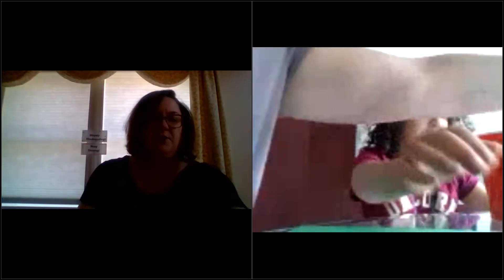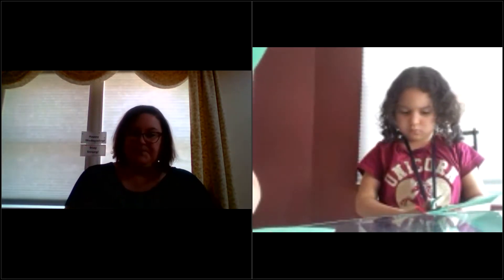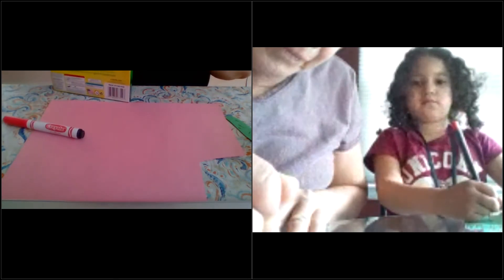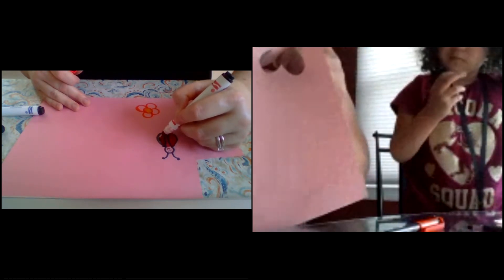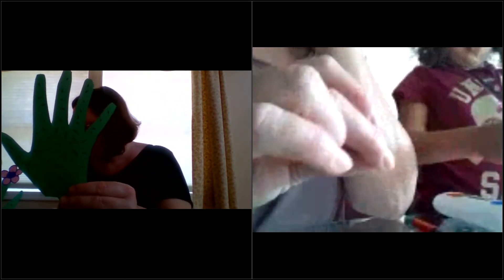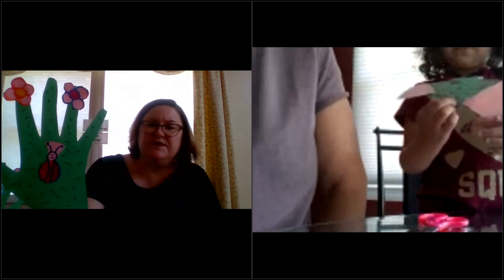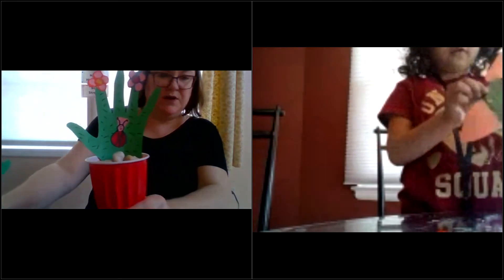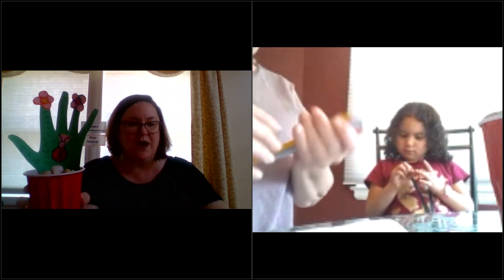Flower Cactus Craft with Ms. Jen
Join Ms. Jen for a Flower Cactus Craft!
Supplies you will need:
 - green and pink construction paper
 - pencil
 - washable black marker
 - plastic cup or to go coffee cup
 - scissors
 - rocks
 - glue

To view our events calendar, see what's coming up, and join our live programs, go and click on Events Calendar!